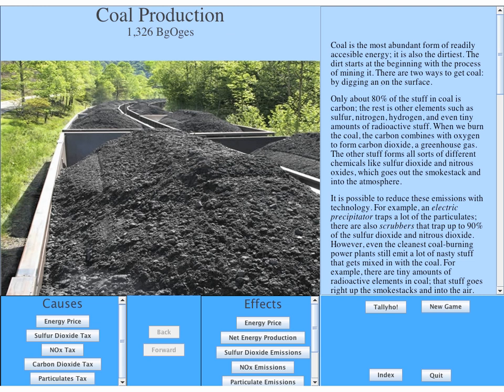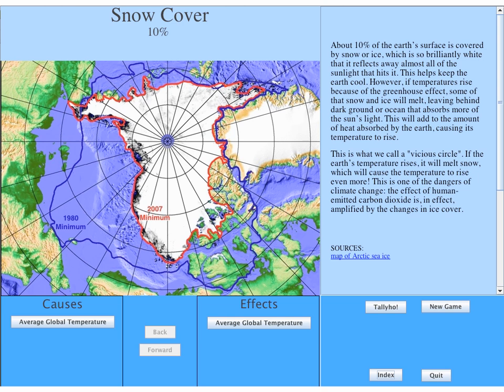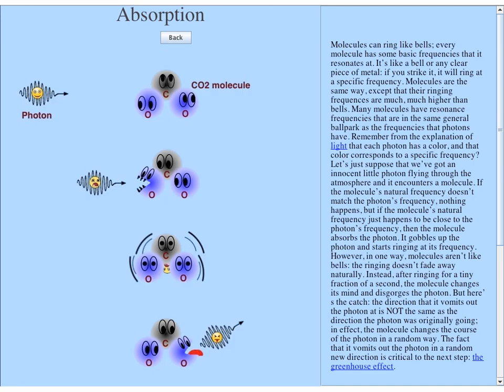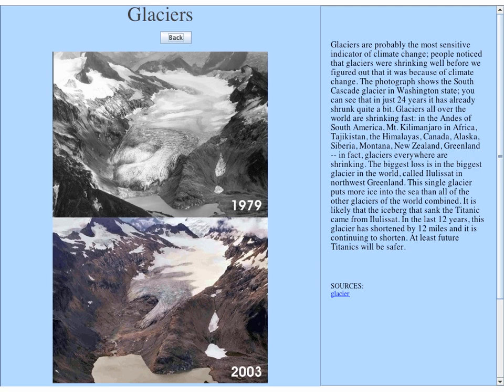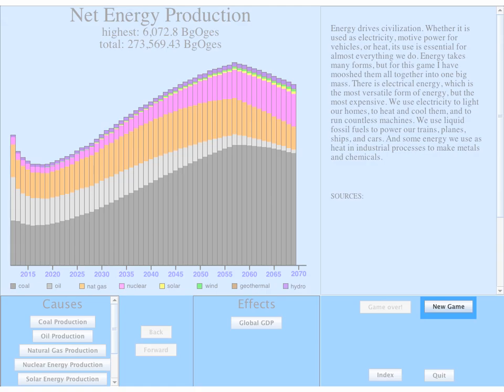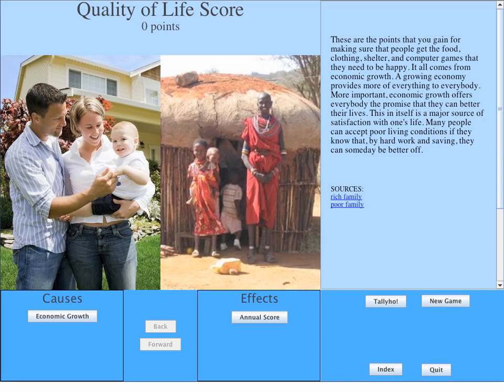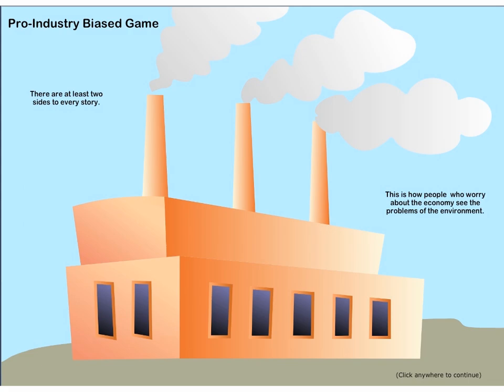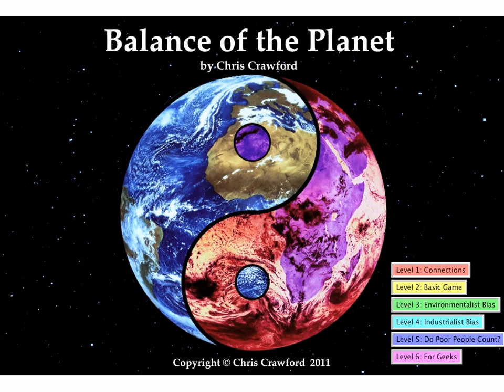Balance1Planet.mov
A description of the Balance of the Planet educational game